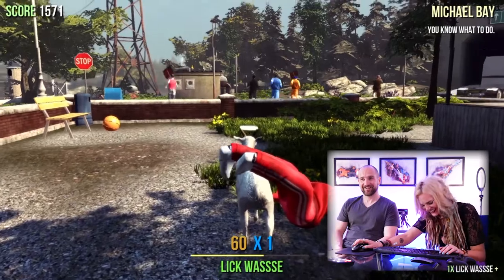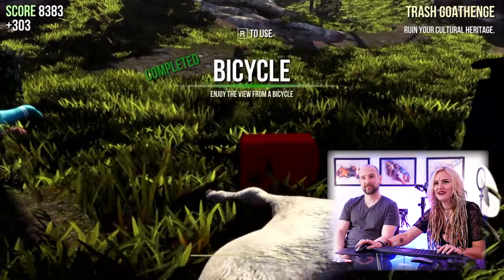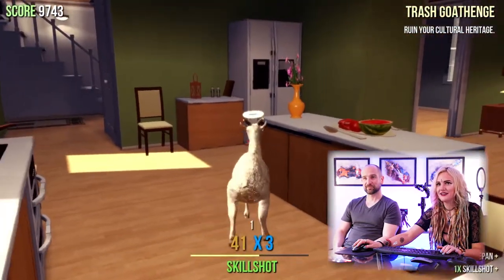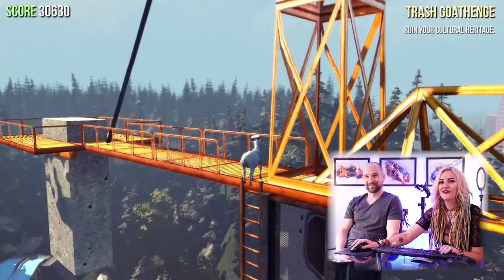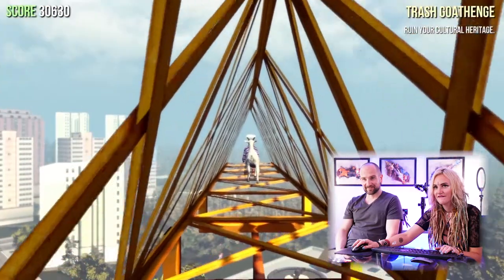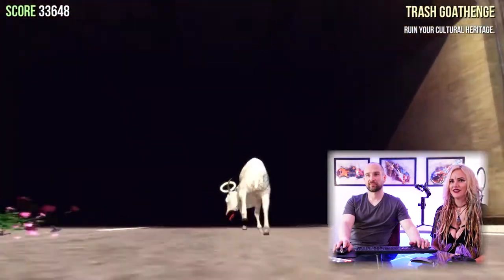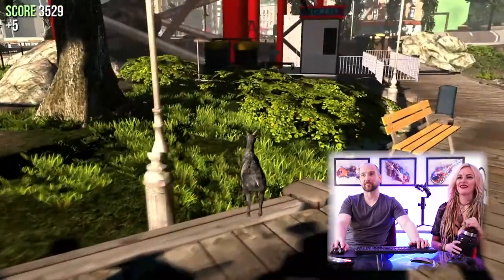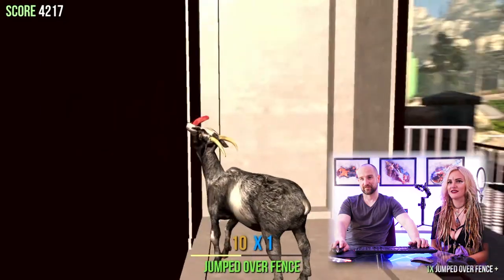Starlight & Shane play: Goat Simulator!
Today we play Goat Simulator on Steam
In this video I am joined by my amazing Youtuber friend Shane as we play a RANDOM AF game: Goat Simulator!

I have never laughed so much playing a PC game, it is  so ridiculous/crazy.
We have played a few very random and fun games in this series such as Happy Room, Goat Simulator & Cadillac's & Dinosaurs so please subscribe if you're into this sort of thing and don't forget to hit that like button, I hope you enjoy!

I have known Shane for many years and he actually helped me set up all my gear for Youtube, he is a great friend and an amazing musician so please check out his channels below:

Let us know in the comments what other games you'd like to see us play (we love retro & random games) and please leave me some love, this is a no hate channel.

Join me as I play all sorts of different games on my channel as well as live stream regularly on Twitch @hippie_gamer_chick, it has been so much fun.

And remember if you can be anything please be kind!!! Peace, love & game on! Mwahhh ~

My Streaming Setup:
► Acer Nitro 5
► Logitech Webcam
► Blue Yeti Nano Mic
► Bluetooth Optical Mouse
► 15" Ring Light
► Elgato HD60S+
► Gaming Chair
► Playstation 4
► Lumix GH4
► Camera Lens